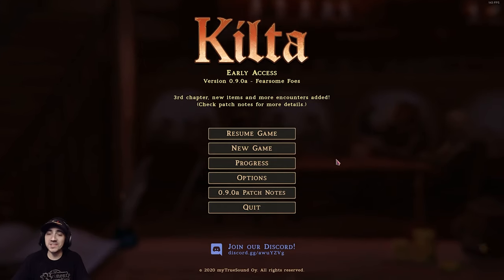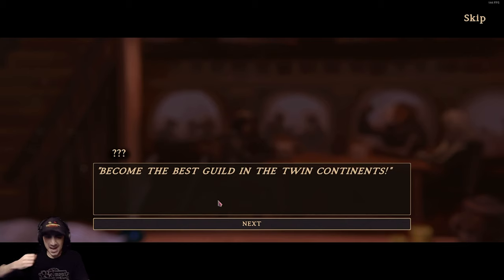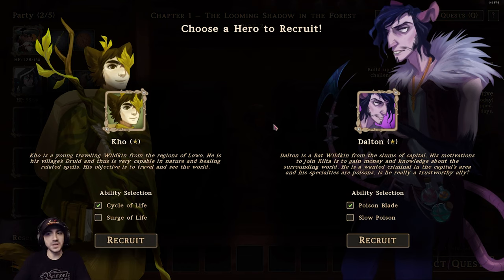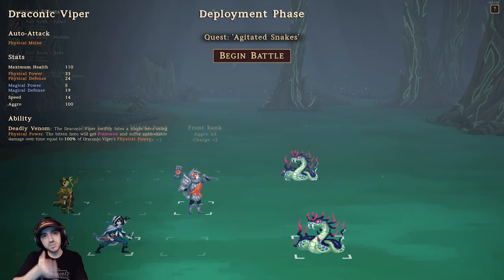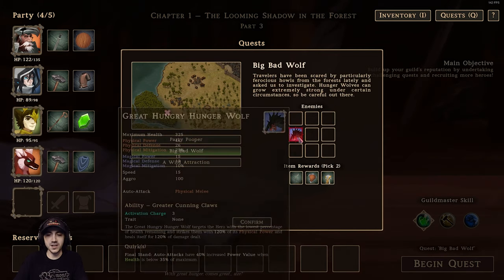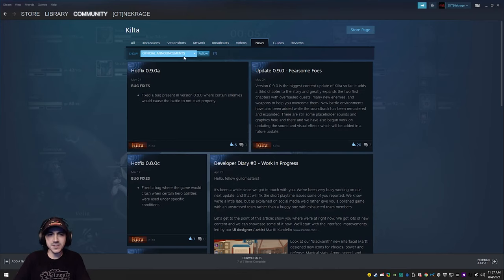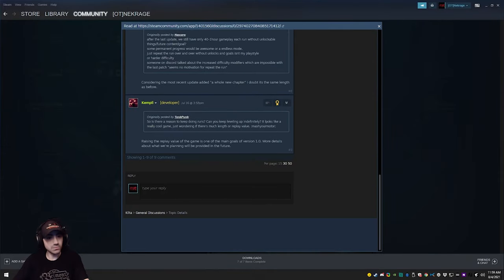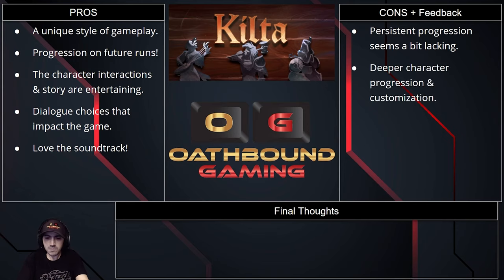Kilta - Steam Early Access Review 1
Kilta is brought to Steam by indie developer myTrueSound, Kilta is currently in Steam Early Access. I'm going to call it a "semi-idle auto battler game"! Is Kilta purchase-worthy in its current state?! Be sure to watch for the gameplay and my feedback list of Pros vs. Cons!